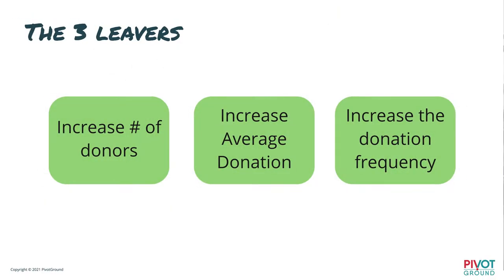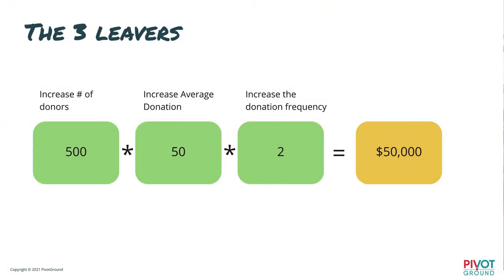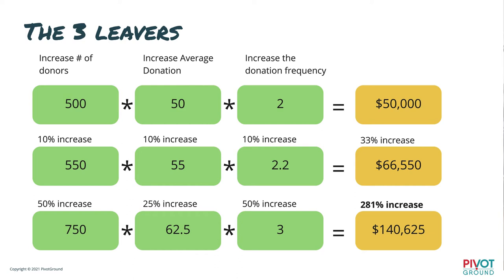Three Easy Steps to Fundraising Success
I am constantly hearing from ED’s and nonprofit leaders that their biggest issue in their organization is fundraising. It’s daunting, it’s overwhelming, they don’t know how to ask, they don’t trust that their methods will work.

In this micro-training, I’m going to give you three easy steps to fundraising success that will have you asking the right questions, addressing core issues, and simplifying the process so that you and your team can start making a bigger impact right away.

Follow PivotGround on other platforms!